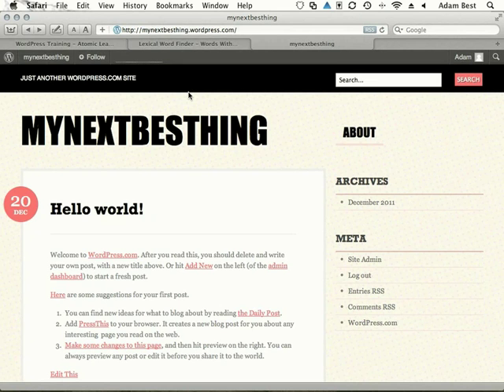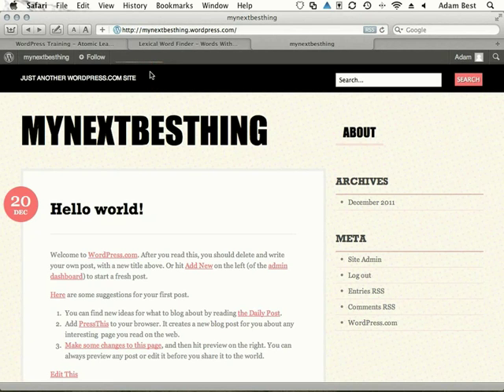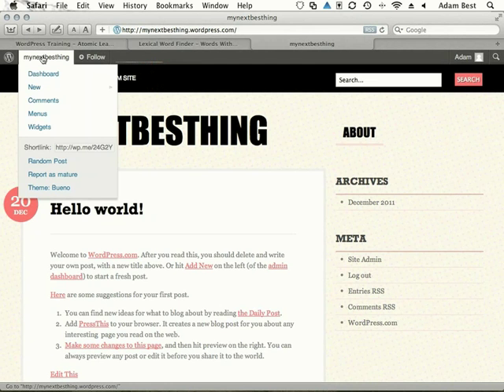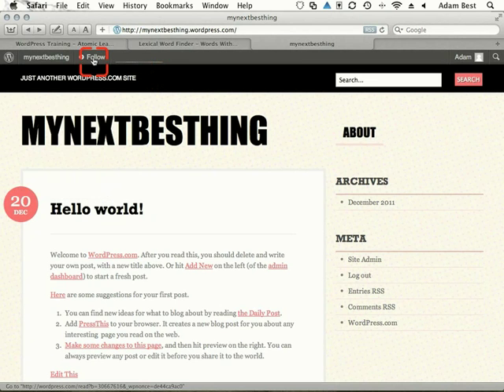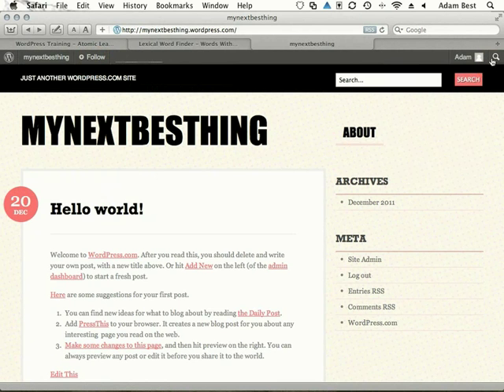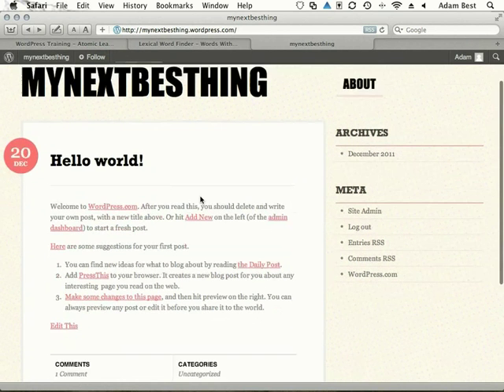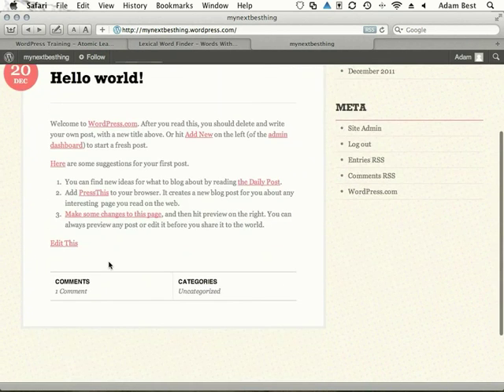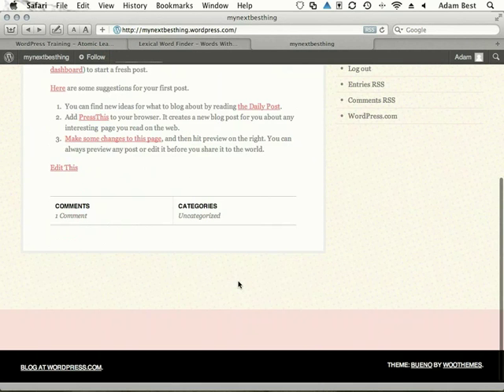WordPress 3.3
With the newest version of WordPress, it's easier than ever before to make your own, media-rich website!  In this upcoming tutorial series, you'll learn everything from writing your own blog posts to moderating comments to customizing your site with themes & plugins.